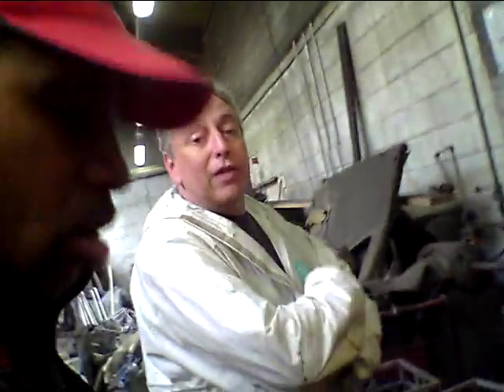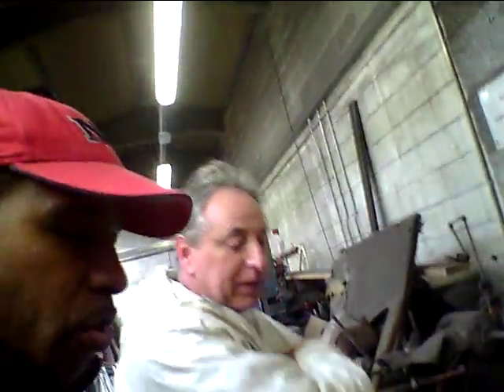Daniel's new E Tenor Pt 42